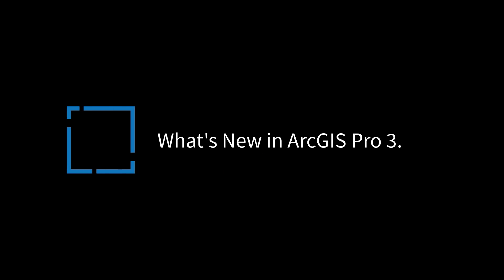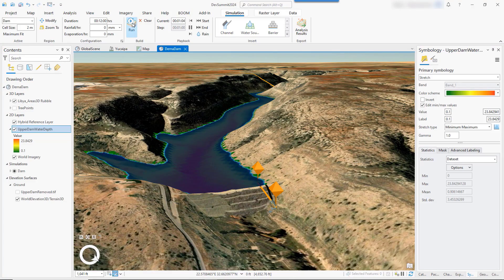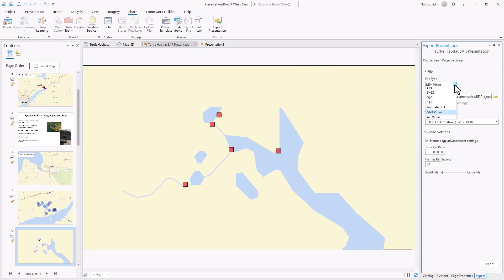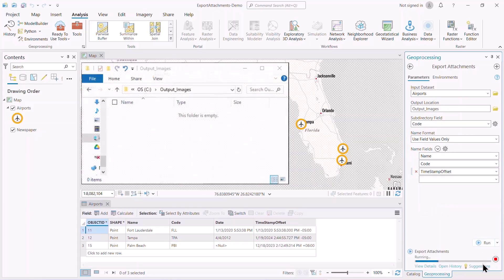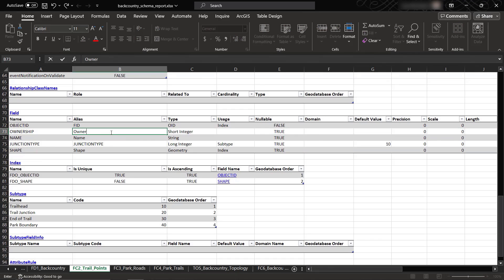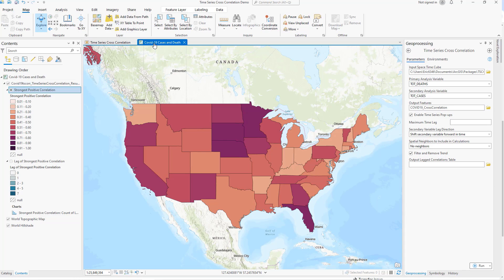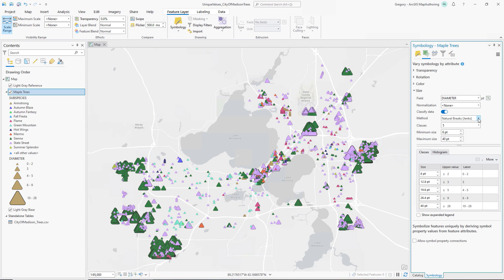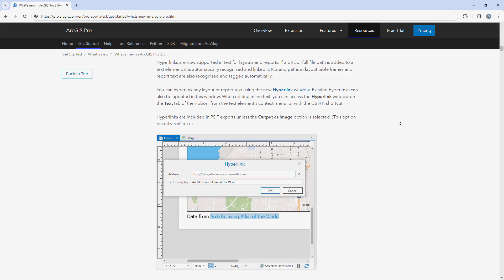What's New in ArcGIS Pro 3.3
This video highlights the top nine new features in the ArcGIS Pro 3.3 release. to see all the new and improved functionality in this release!